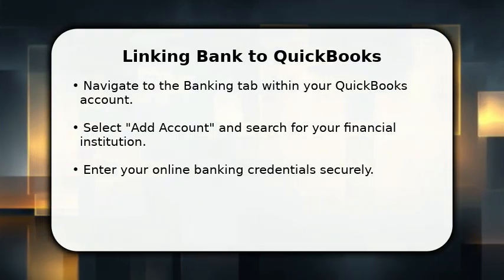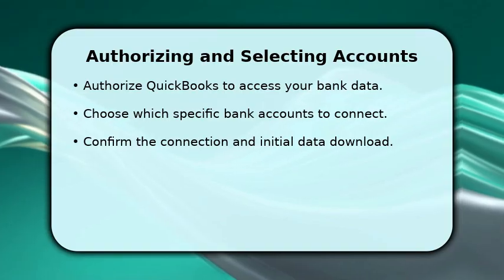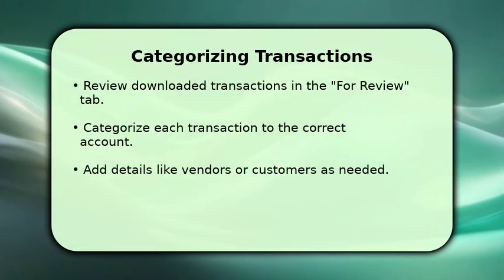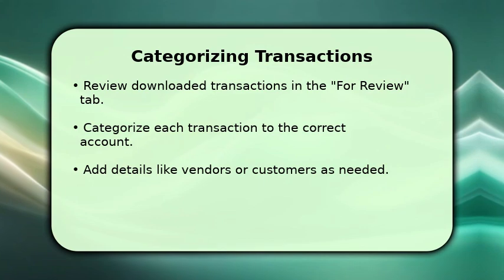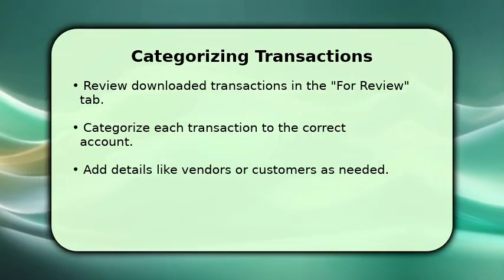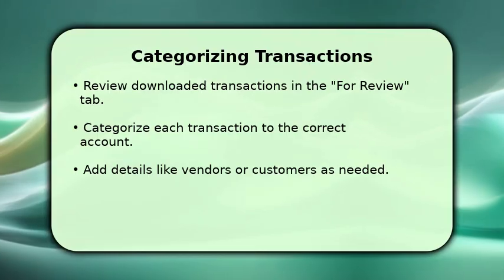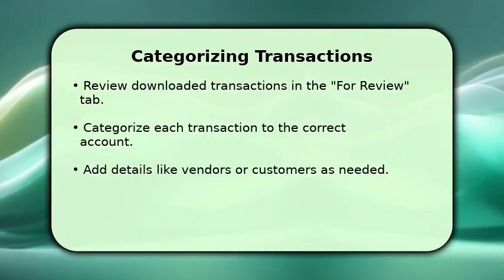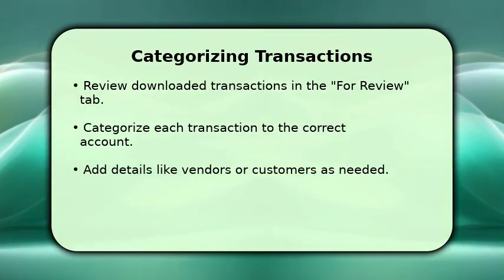How To Link QuickBooks To Bank Account - Step By Step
Are you struggling to connect your bank account to QuickBooks? This video will guide you through the step-by-step process of linking your bank account to QuickBooks, ensuring accurate and up-to-date financial data. From setting up online banking to verifying transactions, we'll cover everything you need to know.